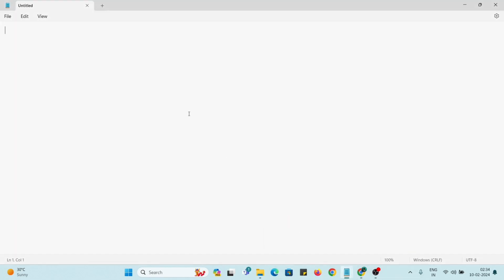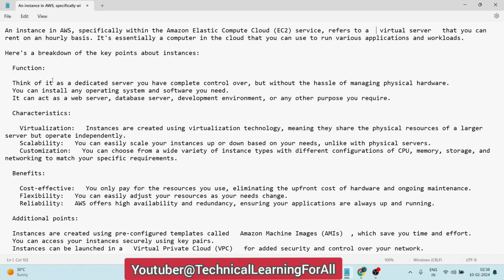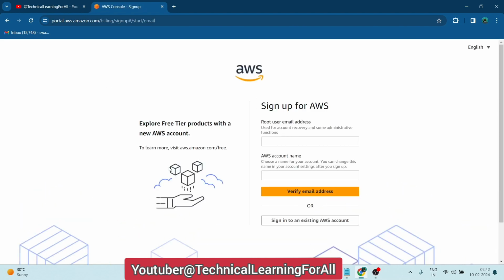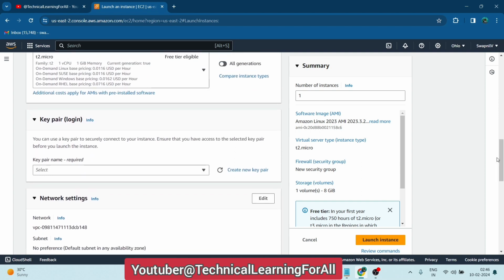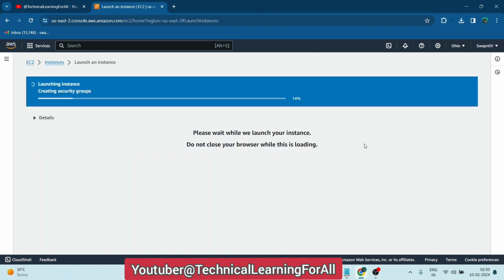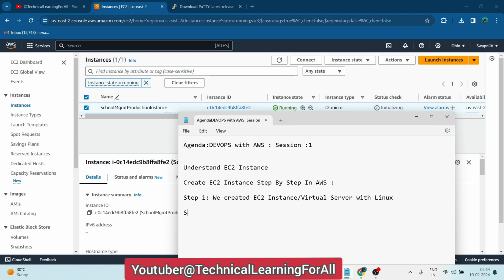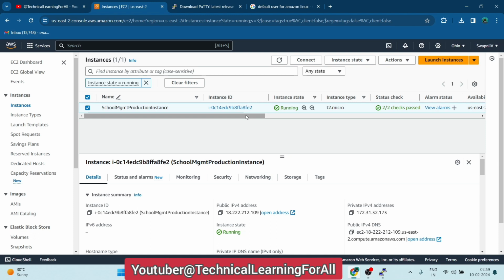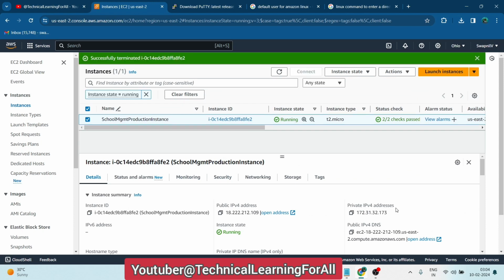What is EC2 instance ,EC2 instance example | create Amazon EC2 Instance Step By Step |EC2 launching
Amazon EC2 Instance Creation Step By Step | What is EC2 instance , EC2 instance example